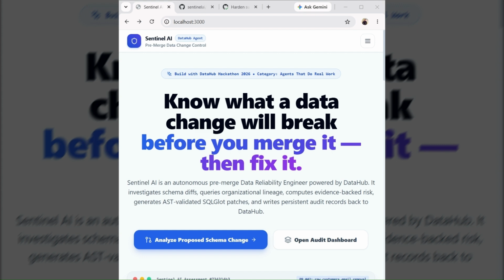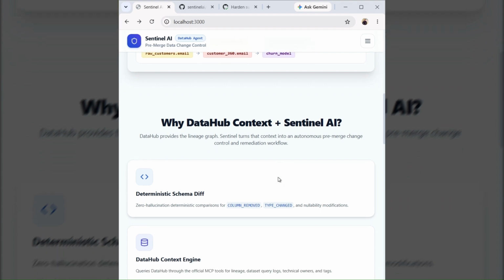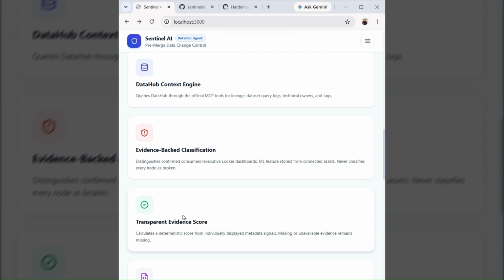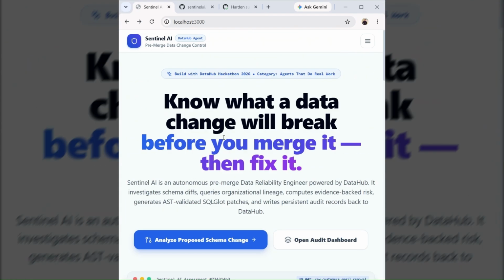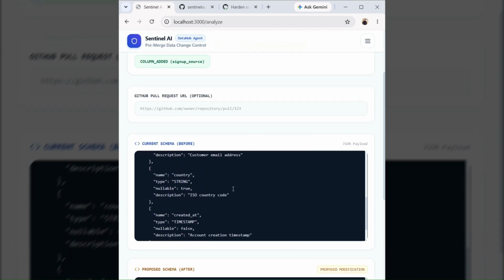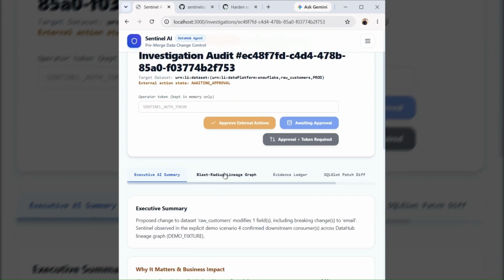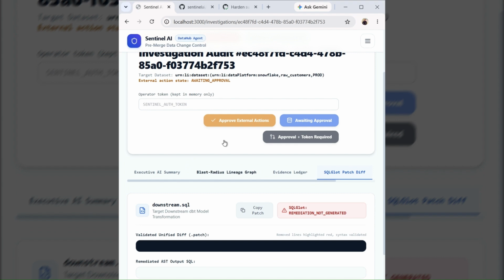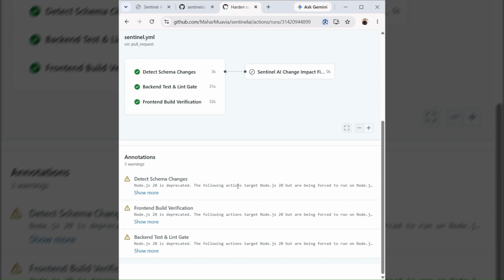Sentinel AI — DataHub-Powered Pre-Merge Schema Change Firewall | 3-Minute Demo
Sentinel AI is an autonomous pre-merge Data Reliability Engineer powered by DataHub.

It investigates proposed schema changes before merge, uses DataHub context to trace downstream impact, calculates evidence-backed risk, generates SQLGlot AST-validated remediation, and preserves durable investigation artifacts.

This demo shows:

• A breaking customers.email removal producing BLOCK with CRITICAL severity
• Evidence completeness and explicit provenance
• Downstream blast-radius analysis
• Human-review safeguards for semantic SQL changes
• A safe additive signup_source change producing SAFE_TO_MERGE
• Generated investigation artifacts and GitHub CI checks

DataHub technologies:
• DataHub OSS / Core Platform
• DataHub MCP Server

Transparency: The recorded scenarios use Sentinel's explicitly labelled DEMO FIXTURE — NOT LIVE VERIFIED mode. The application never represents fixture evidence as live DataHub evidence.

Hackathon: Build with DataHub — The Agent Hackathon
Challenge: Agents That Do Real Work